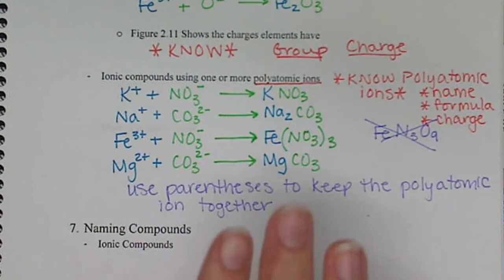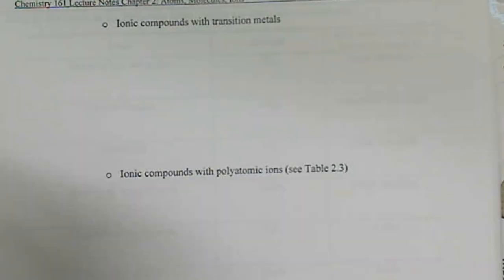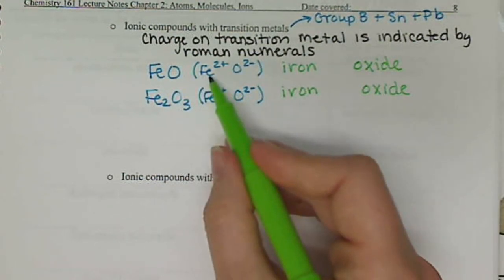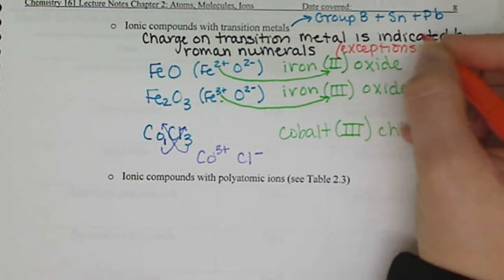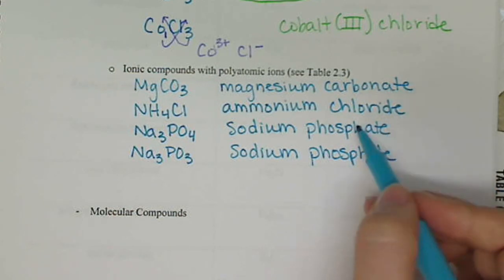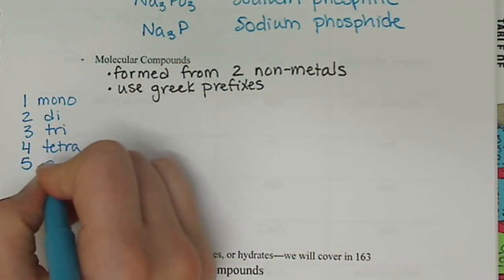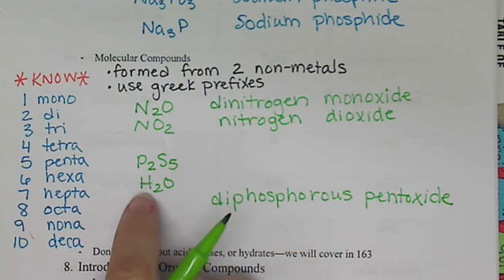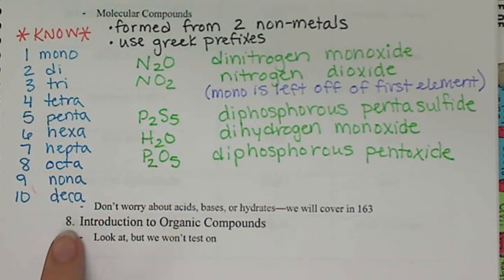Chem161 Naming Compounds (2.7)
Discusses how to name ionic and molecular compounds.  Also tells you what information you need from section 2.8 "Organic Compounds"